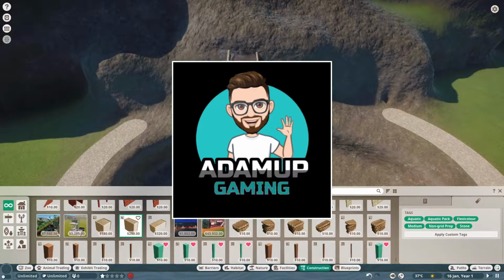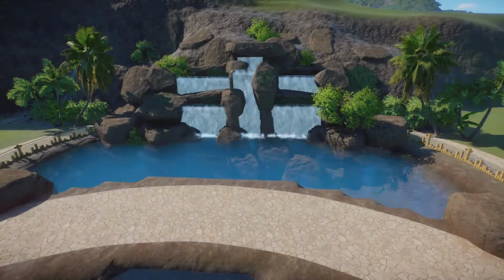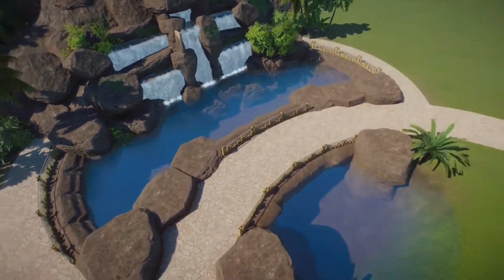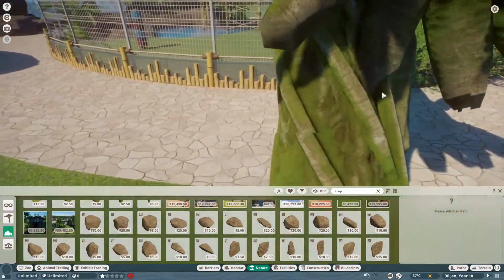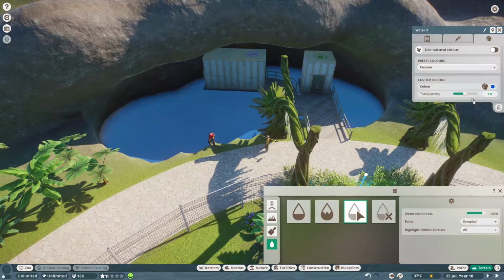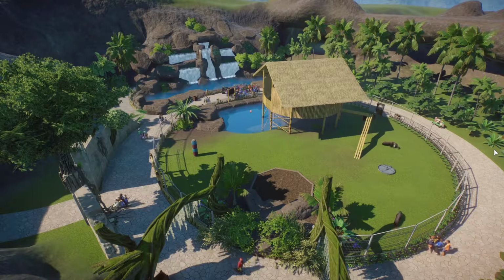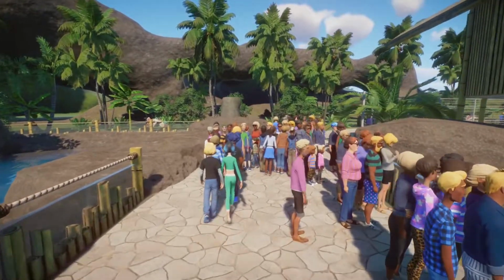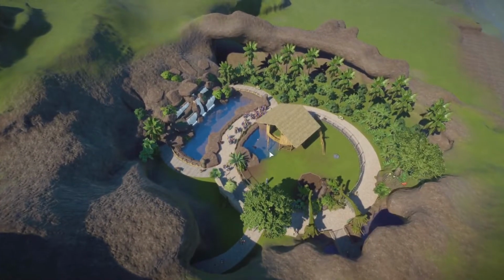Tropical Oasis. A Planet Zoo Habitat Creation |speedbuild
In this video we create a very tropical themed habitat. Hope you enjoy the video!